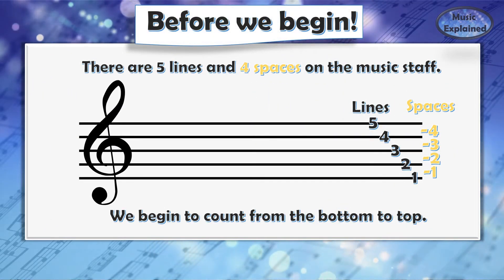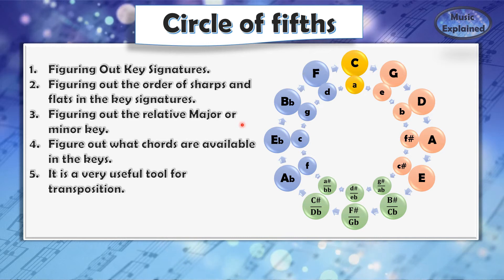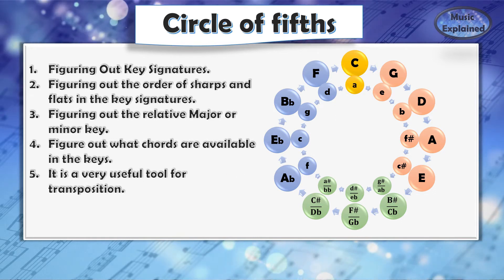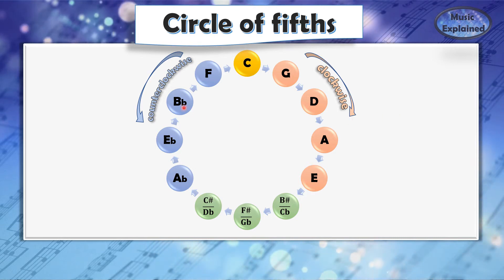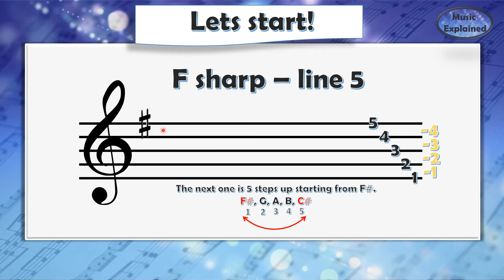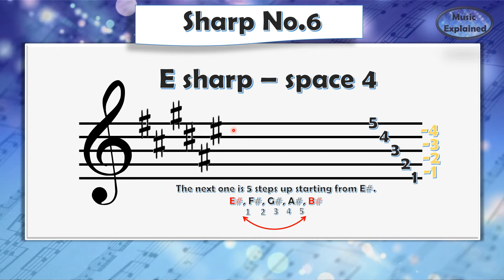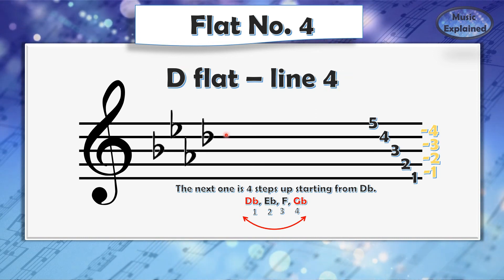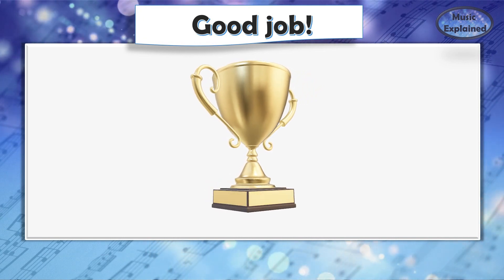Sharps and flats - memorize the order of sharps and flats on the music staff - circle of fifths.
This video is and awesome resource for everyone that needs to memorize the order of the sharps and flats on the music staff.

Here is the free worksheet so you can practice writing them after you finish watching the video.

And the whole presentation in pdf.

Thank you for stopping by
Elena